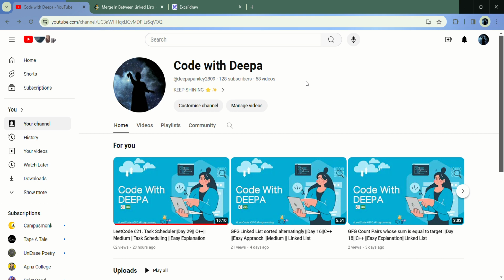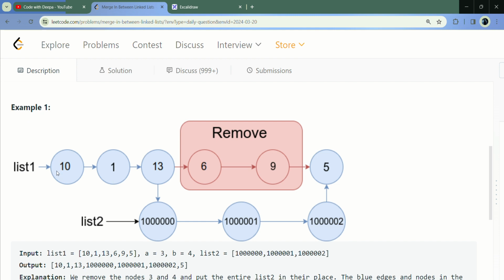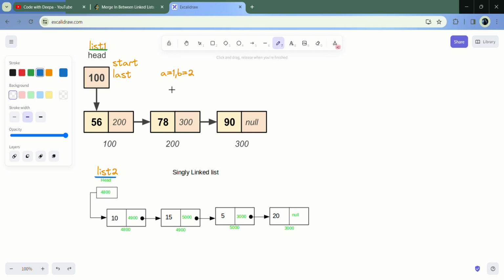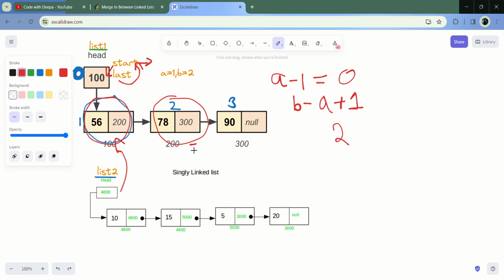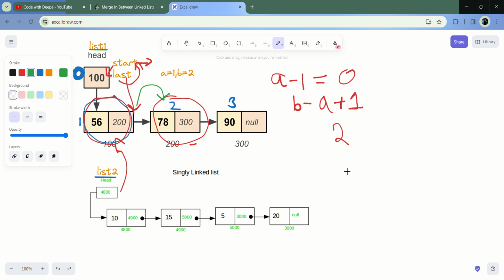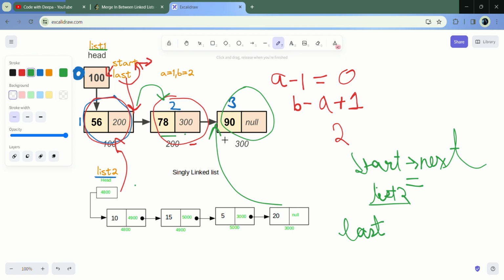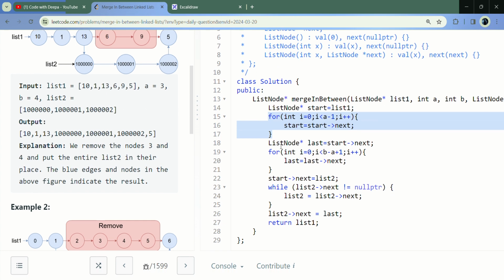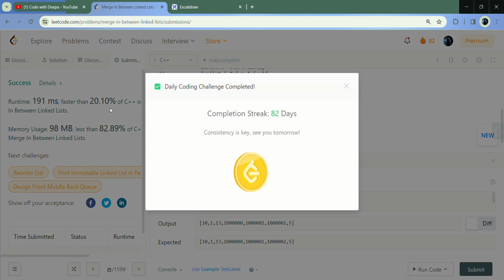LeetCode 1669 Merge Between the linked list||Day 30|| C++ ||Medium ||Easy explanation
🌟 Description:

In this problem, we are tasked with merging a portion of nodes from one linked list (list1) into another linked list (list2). We are given the head node of list1, the values a and b indicating the range of nodes to merge (inclusive), and the head node of list2. Our goal is to merge the nodes from list1 with values from a to b into list2.
🚀 Steps to Solve:

🔍 Step 1: Traverse list1
Traverse list1 to find the node with value a. Keep track of the previous node (prev) and the node with value b (last).
🔗 Step 2: Merge before a
Connect the next pointer of prev to the head of list2, effectively merging the nodes from list1 before a with list2.
🚀 Step 3: Traverse list2
Traverse list2 to find the last node (lastl2).
🔗 Step 4: Merge after b
Connect the next pointer of lastl2 to the node after last in list1, effectively merging the nodes from list1 after b with list2.
🏁 Step 5: Return the head
Finally, return the head of list1, which now contains the merged nodes.